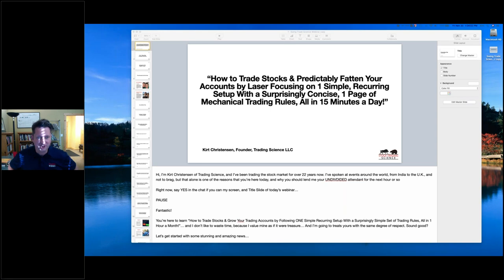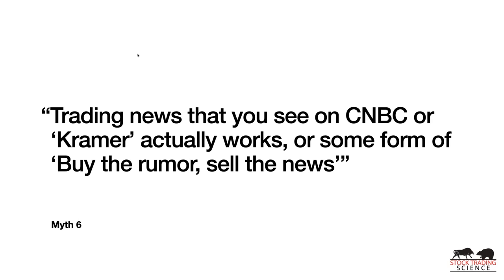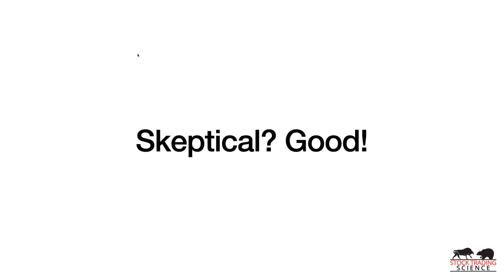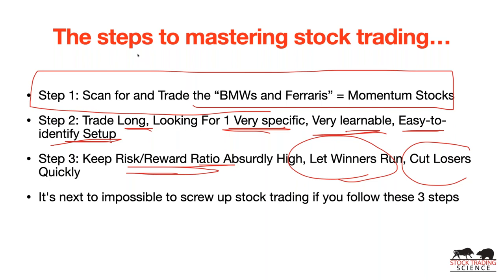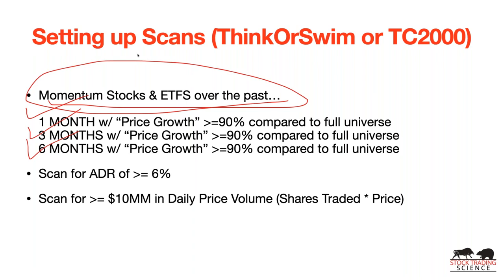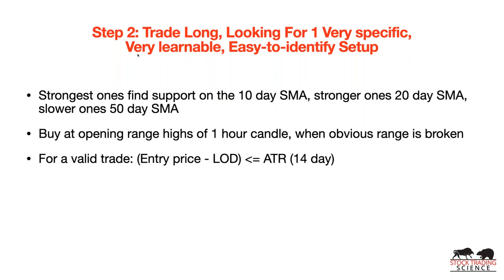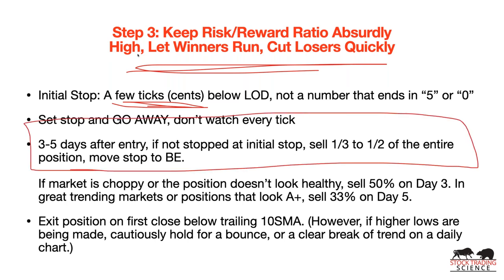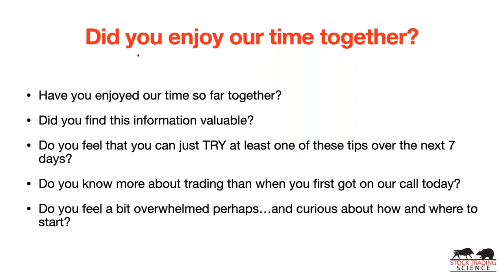Stock Trading Science Intro Training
You are 1 Easy-To-Spot Trading Setup From Lasting Trading Success, Regardless of Your Experience or Account Size!

“How to Trade Stocks & Predictably Fatten Your Accounts by Laser Focusing on 1 Simple, Recurring Setup With a Surprisingly Concise, 1 Page of Mechanical Trading Rules, All in 15 Minutes a Day!”

*** Get the exact setup and scans to watch for, to sift out the highest probability setups, with the best risk/reward

*** Learn the correct mindset, position sizing and time to devote to get the maximum results

*** Discover a simple daily chart that reveals when conditions are best for this setup, and when you will be sitting in cash, and hanging onto prior gains

...After inventing and perfecting other algorithmic trading systems, spending upwards of $250k on software development alone, and after over 22 years of personal trading experience, I've perfected a 1 page set of rules that models high-probability trading. You don't need to trade options, futures, FOREX, or sketchy penny-stocks to "make bank" in the markets, this is all done with common stock with decent volume, mostly names that you'd recognize.

Recent Trades:

Bought $Z (Zillow) on 9/15 = 17.05% gain

Bought $APPS (Digital Turbine) on 9/15 = 26.68% gain

Bought $FVRR (Fivver) on 9/23 = 18.91% gain

Bought $NIO (Nio, chinese electric carmaker) on 9/29 = 80% gain

Bought $TUP (Tupperware) on 8/27 = 80% gain